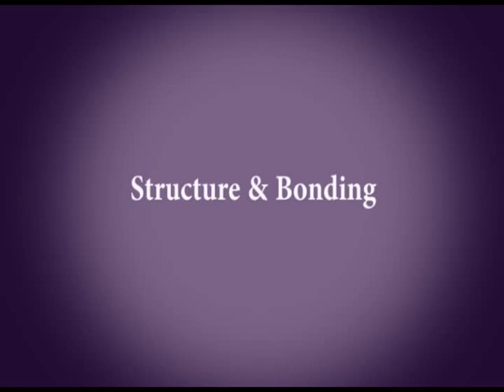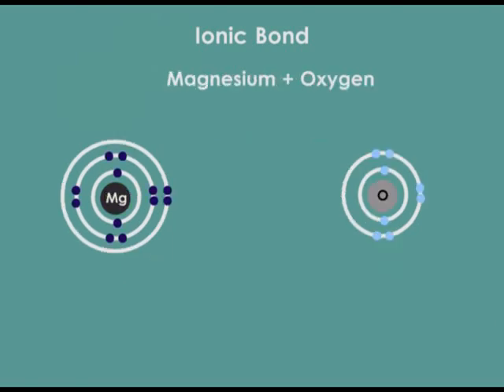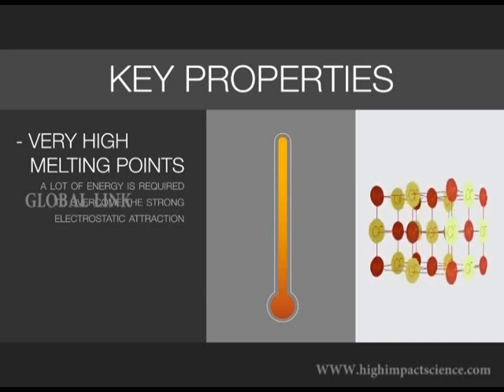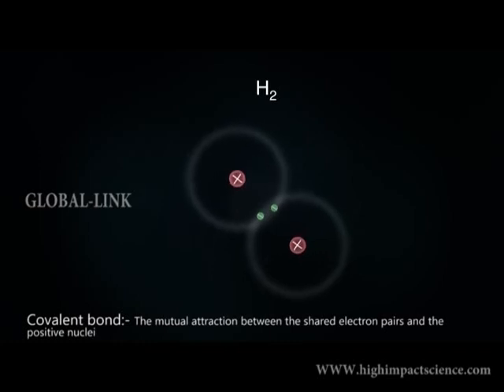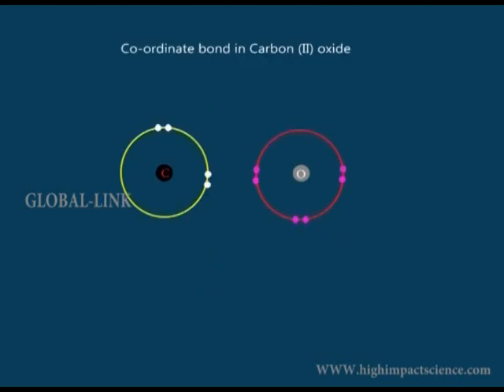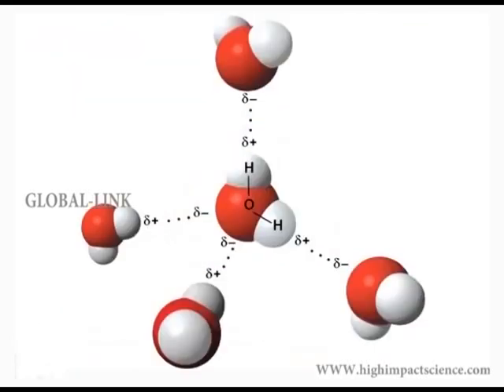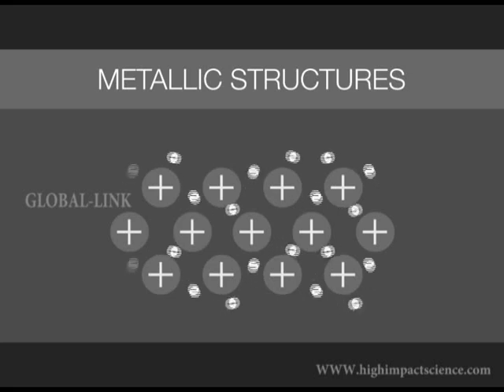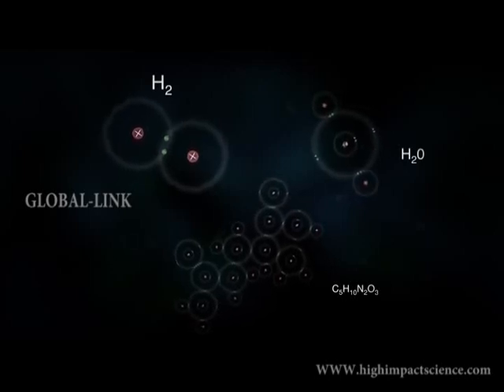Structure and Bonding form two topic